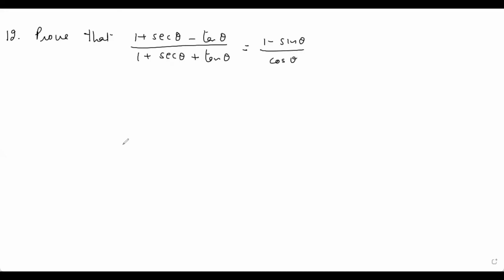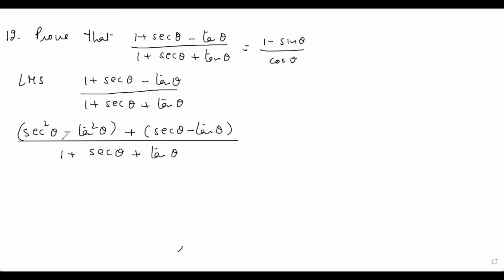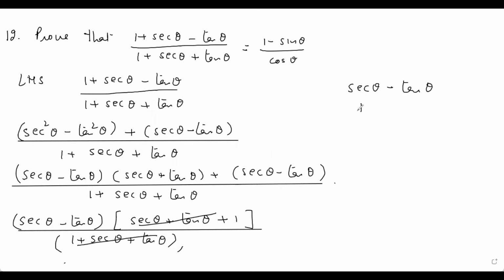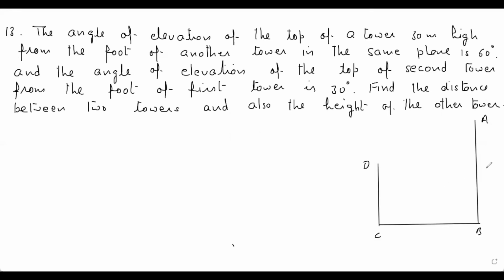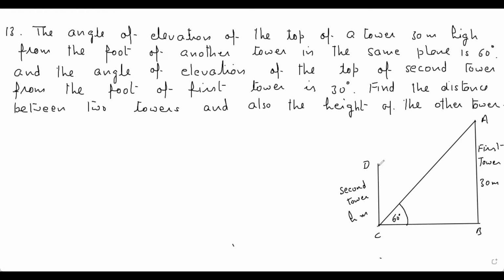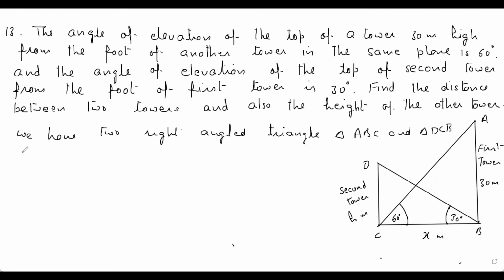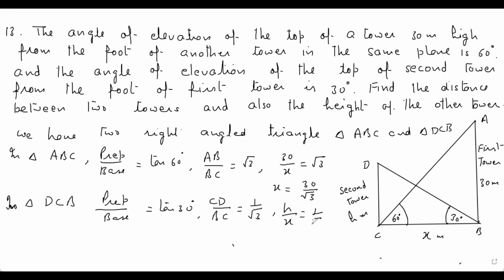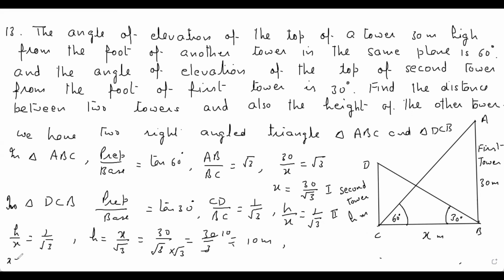Ex 8.4 Q 12, 13 NCERT Exemplar Class 10 Maths Chapter 8 - Ex 8.4 Q 12, 13 - Trigonometry